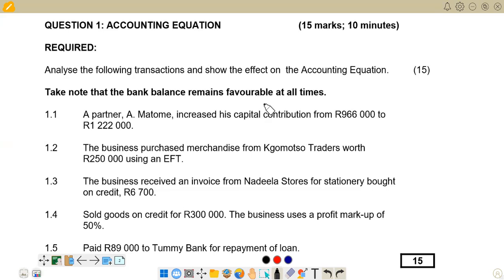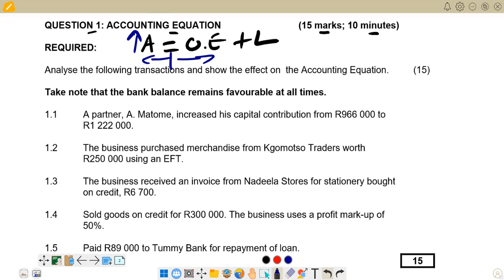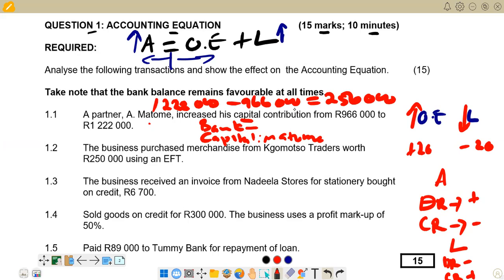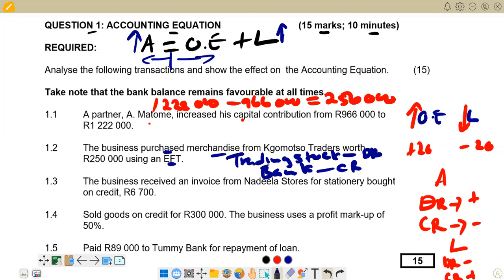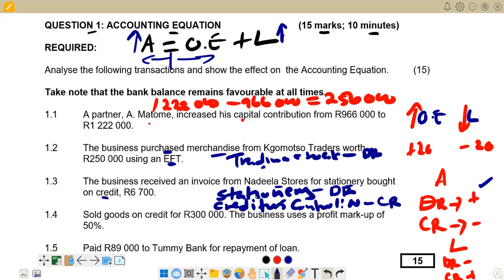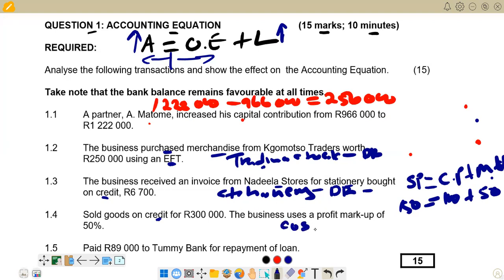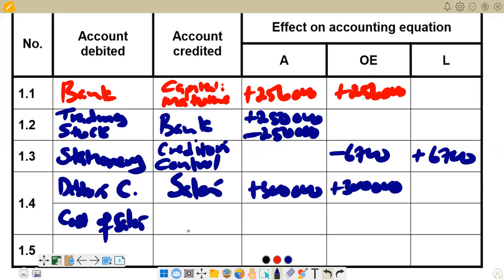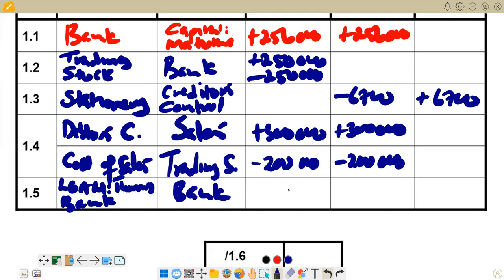GRADE 11 ACCOUNTING EQUATION JUNE 2023